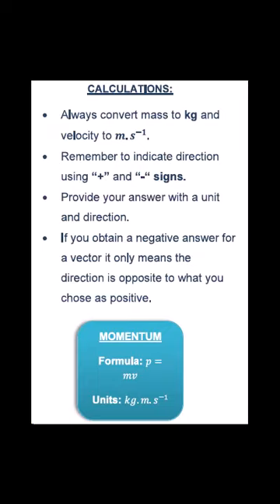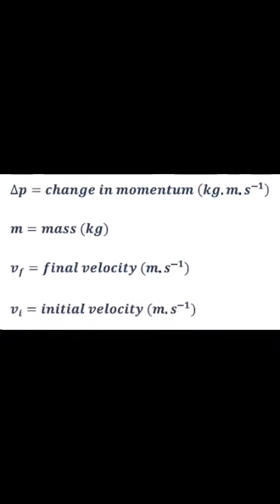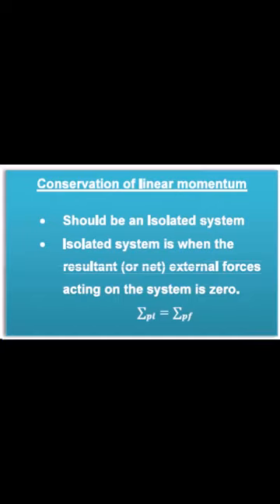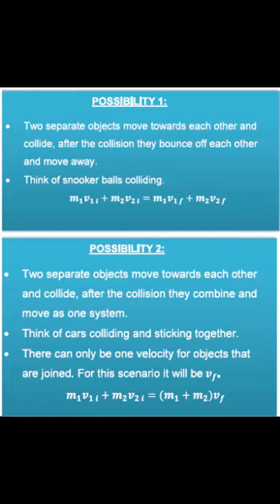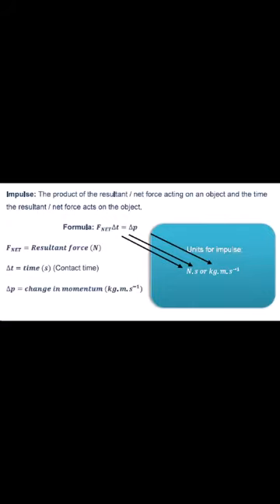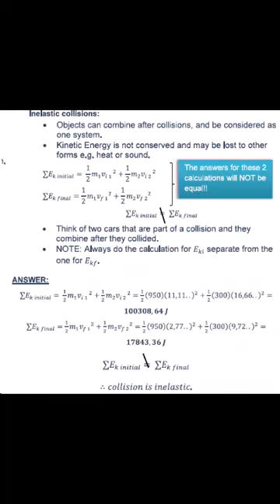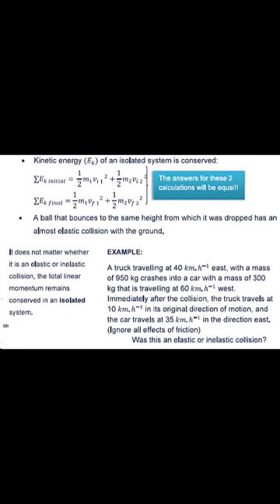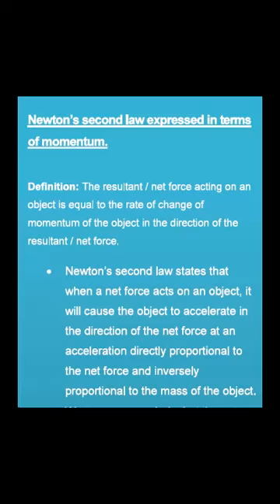Gr 12 Momentum and Impulse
This educational material comprehensively explains the physics concepts of momentum and impulse, detailing their definitions, formulas, units, and vector nature. It further explores the change in momentum, the conservation of linear momentum in isolated systems, and Newton's second law as it relates to momentum. The resource also covers elastic and inelastic collisions and the concept of kinetic energy in collisions. Numerous worked examples and practice problems are included to illustrate these principles and provide guidance on answering examination questions related to momentum and impulse.